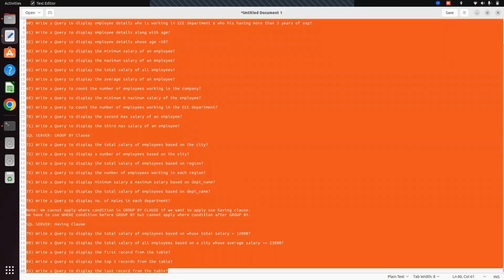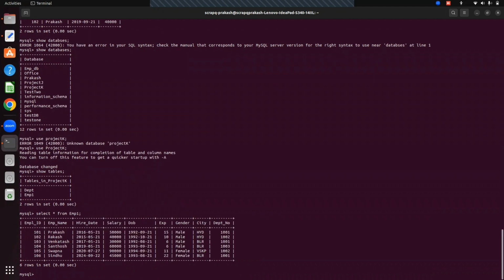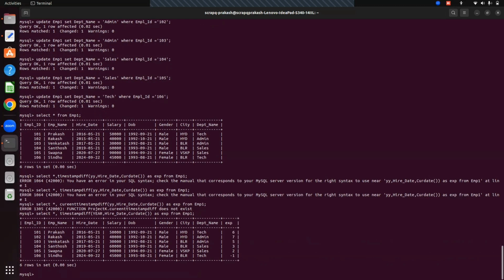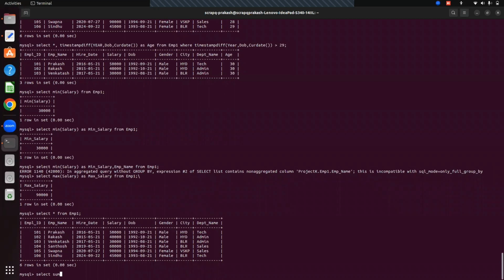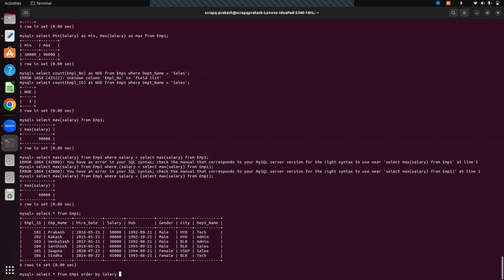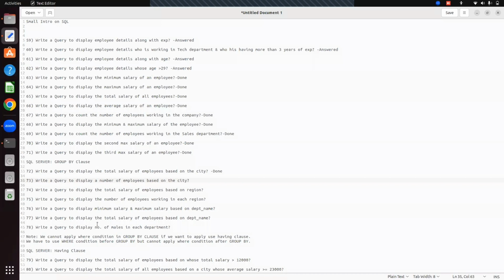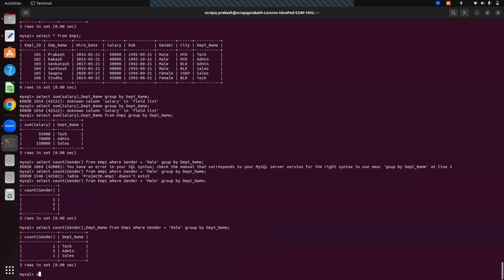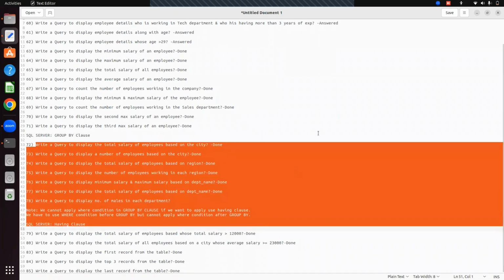SQL | MySQL | My SQL Basics | My SQL Sample Quries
This video Covers basic My sql information and sample quries